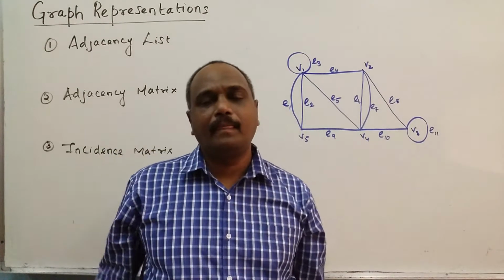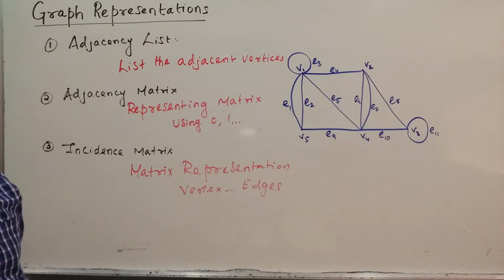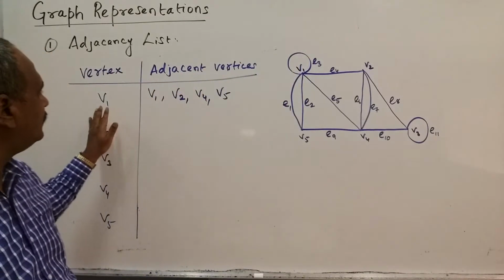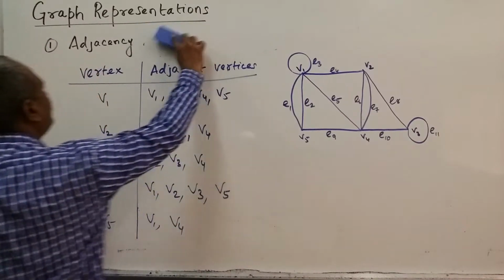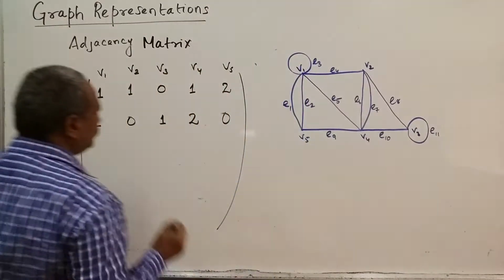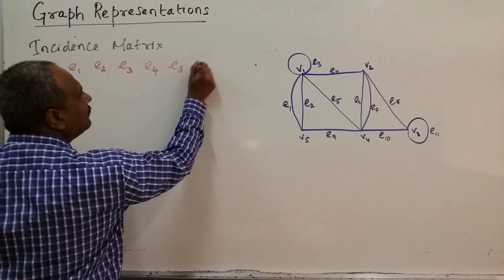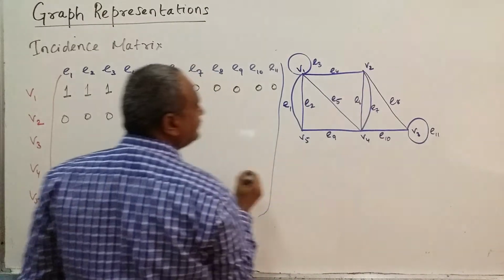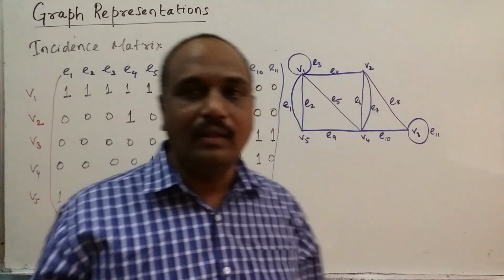Graph Represent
Representing Graph